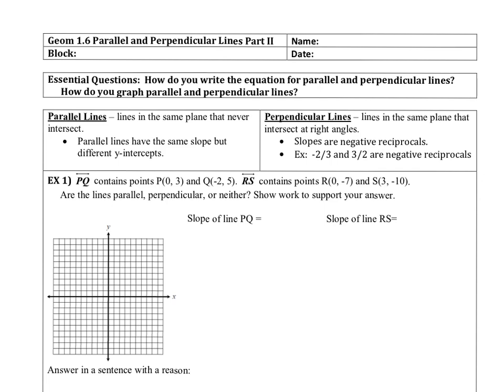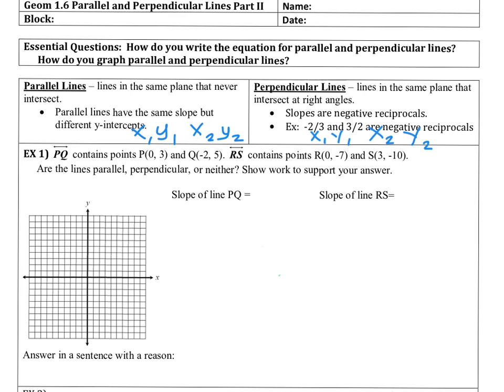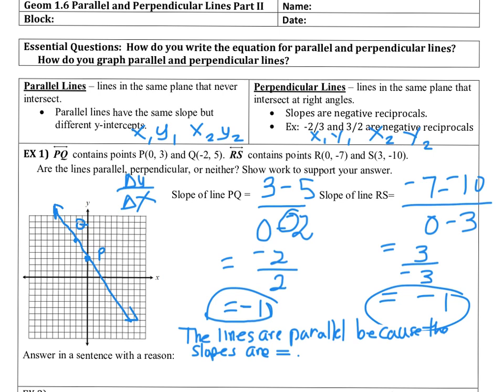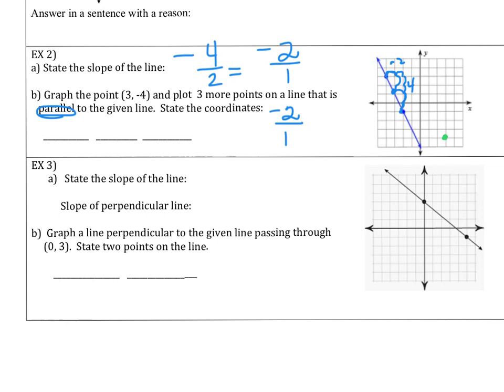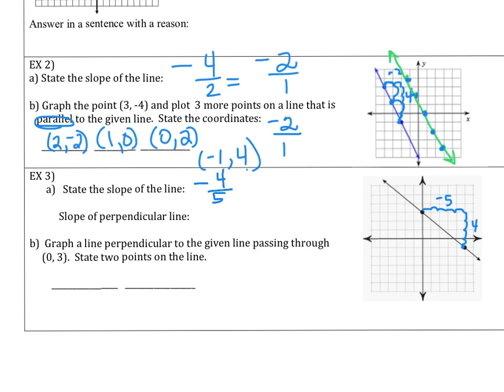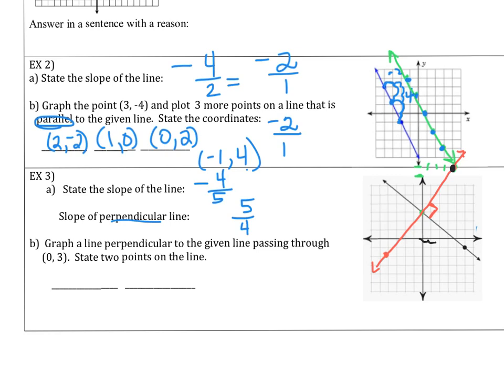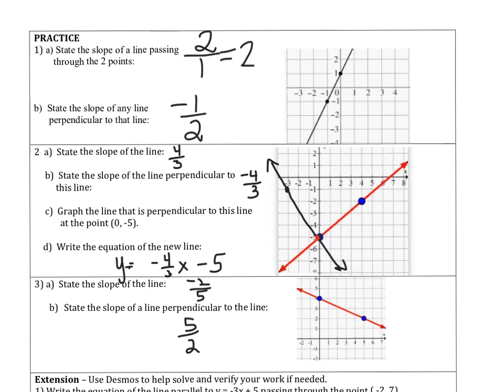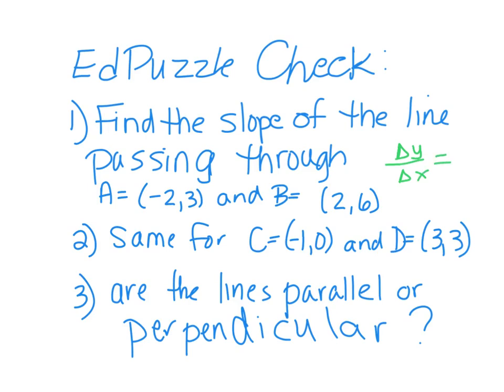Geom 1.6 Parallel and Perpendicular